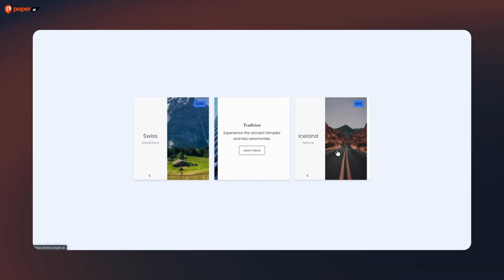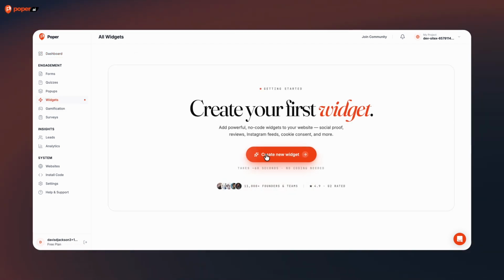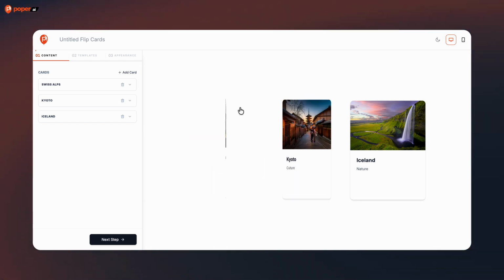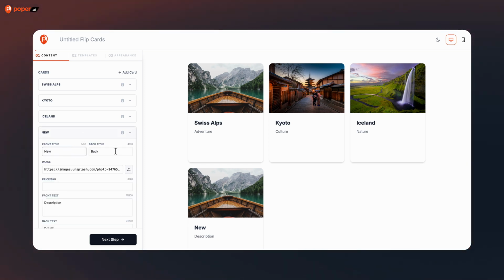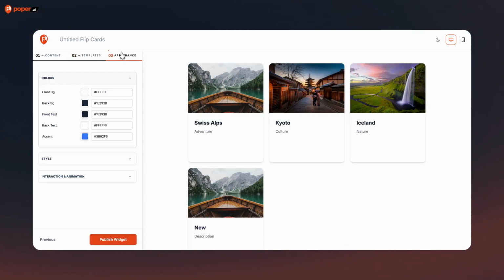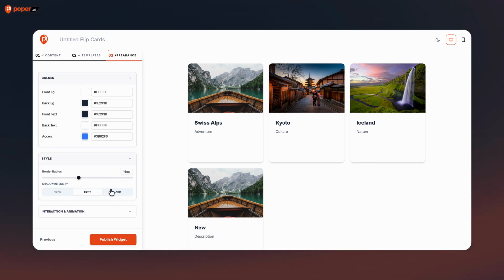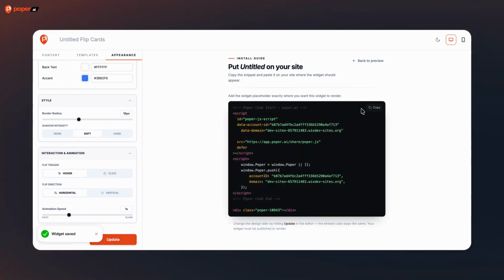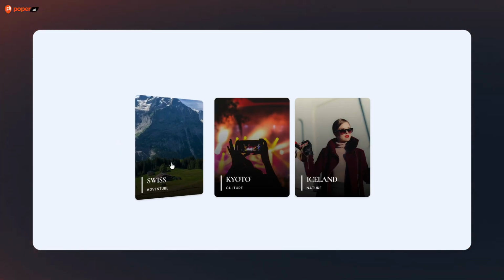How to Add a Flip Cards in Webflow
Looking for a creative way to present content on your Webflow website?

In this tutorial, you'll learn how to add a Flip Cards widget that lets visitors reveal additional information with a simple hover or click.

Ideal for:
• Team member profiles
• Feature highlights
• Service descriptions
• Portfolio projects
• Pricing comparisons
• Customer testimonials

Flip cards add a modern, interactive touch while keeping your pages clean and organized.